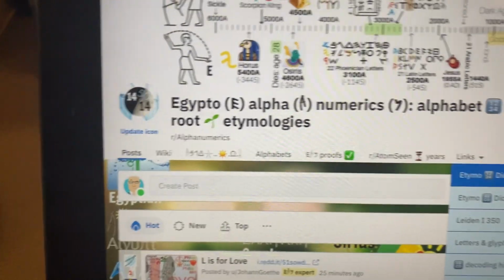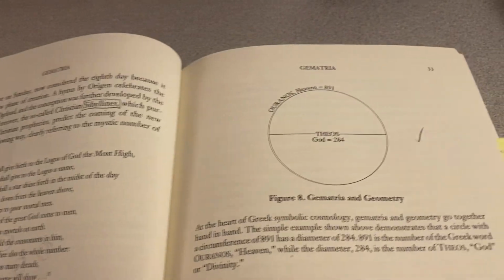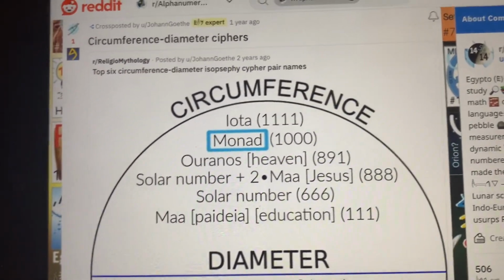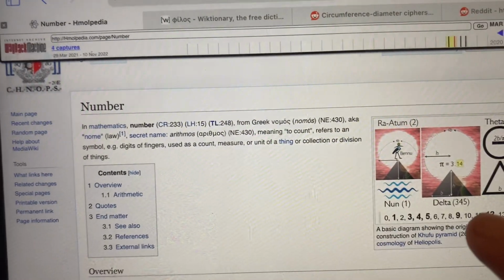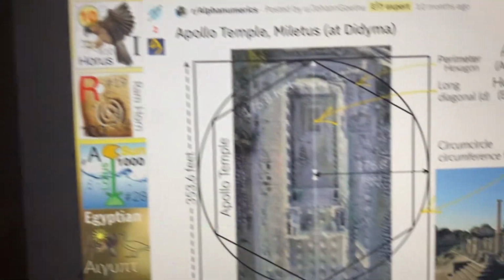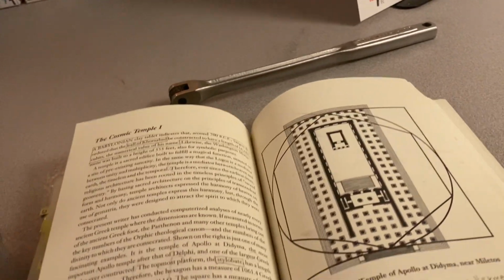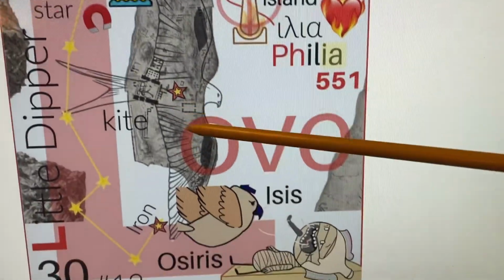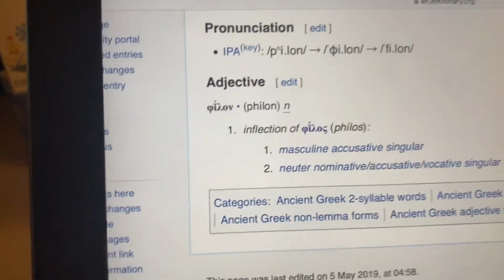Egypto Alpha Numerics Dictionary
Summary:
David Fideler Gematria Index (2-pages); Kieren Barry Dictionary of Isopsephy (56-pages); Libb Thims EAN Dictionary Numbers and Letters (34-pages):